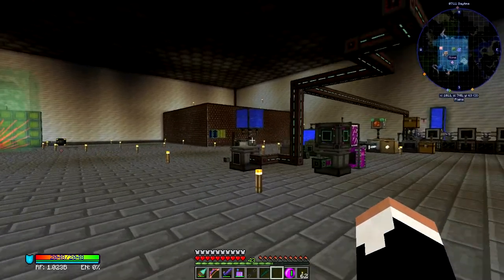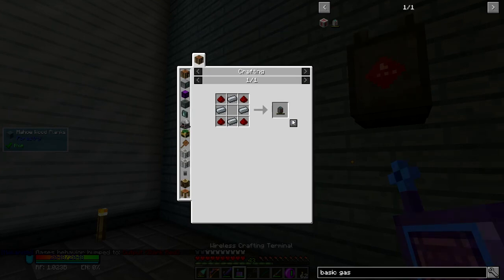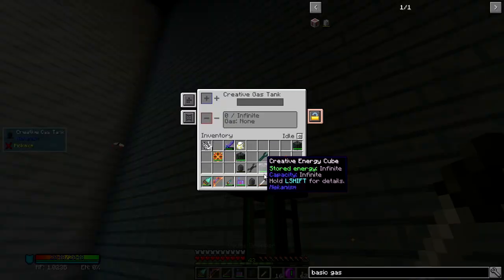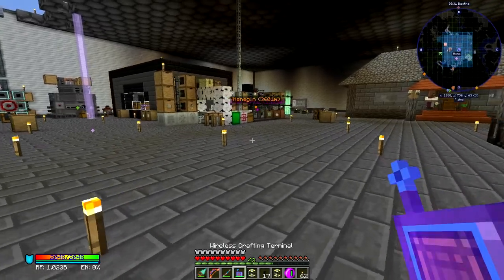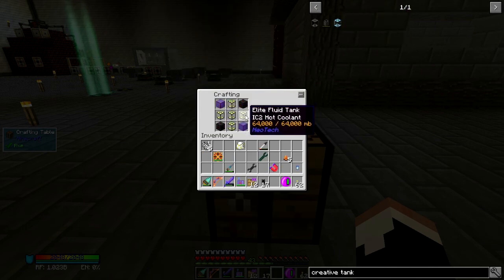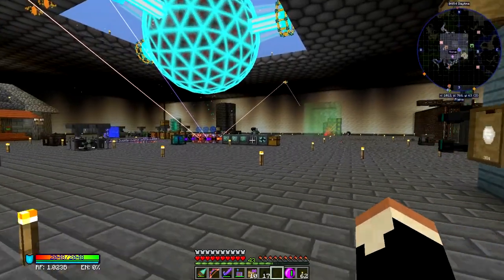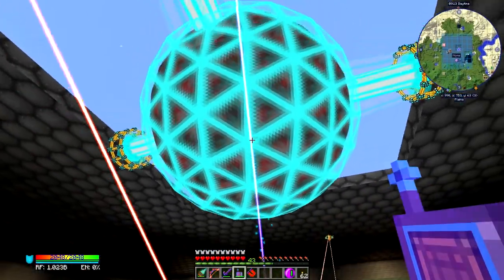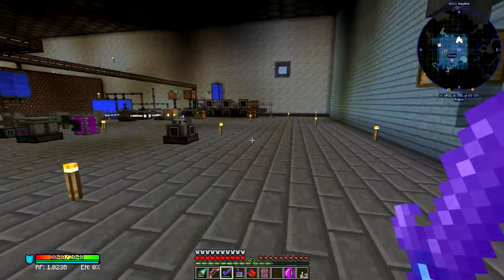Age of Engineering, E69 - Creative Gasses and Vending Upgrade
Wherein we build our creative gas tank and quickly leapfrog right into the next, but not quite final, step:  the creative vending upgrade.

Unlimited power is now in our hands.  Which means, we wrap up a few loose ends and then use that power to BLOW EVERYTHING TO HELL!